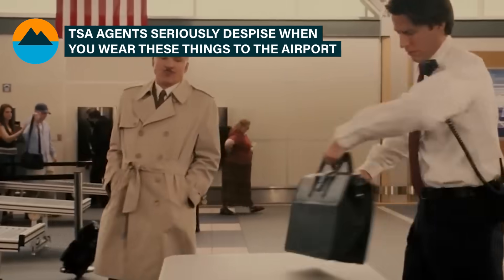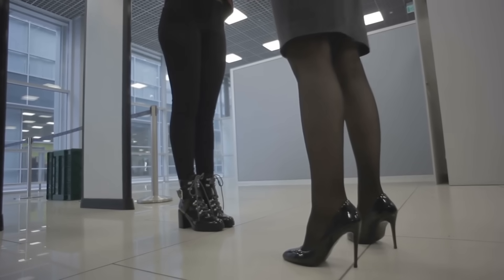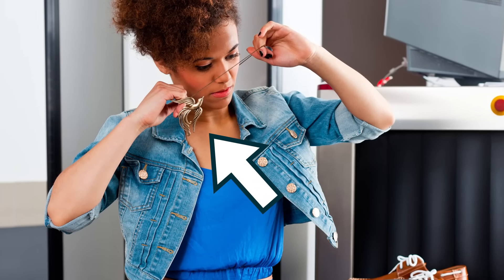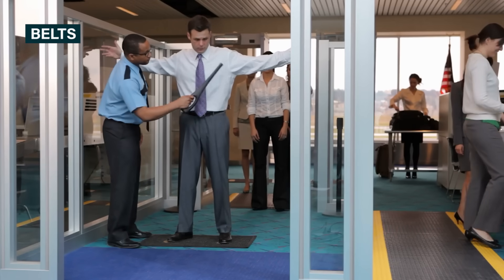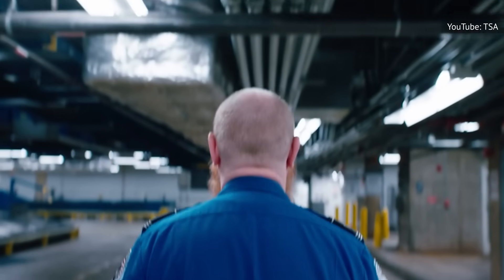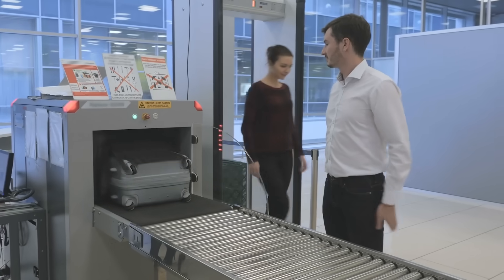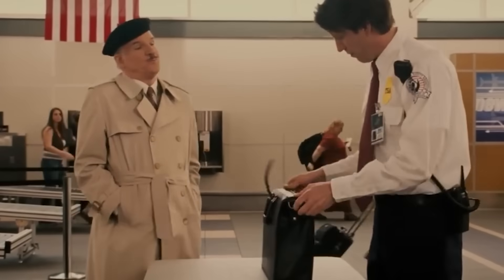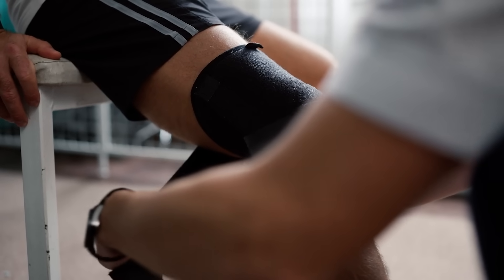TSA Agents Seriously Despise When You Wear These Things To The Airport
Going through airport security is already enough of a hassle. Why wear things that make it harder? Or worse, make security mad at you?

Bulky clothing | 0:00
Hard-to-remove footwear | 0:54
Jackets and coats | 1:40
Large metal jewelry | 2:18
Bedazzled garments | 3:06
Belts | 3:54
T-shirts with threatening text | 4:48
Most hats | 5:36
Lots of hairpins | 6:12
Excessive buckles and hooks | 7:00
Some baby carriers | 7:39
Medical devices without doctor's notes | 8:16